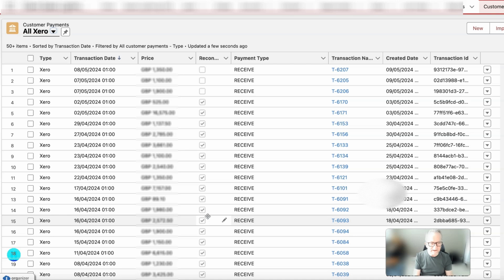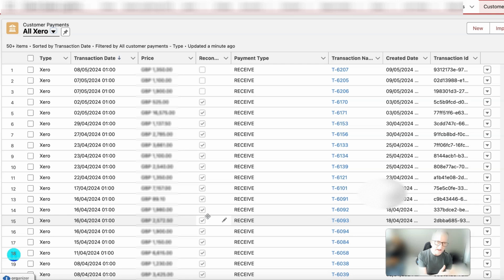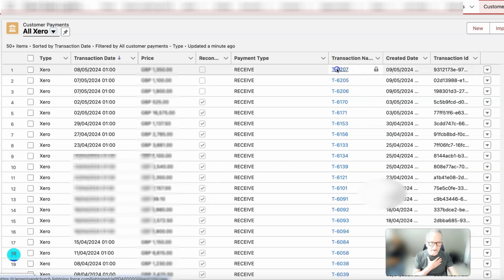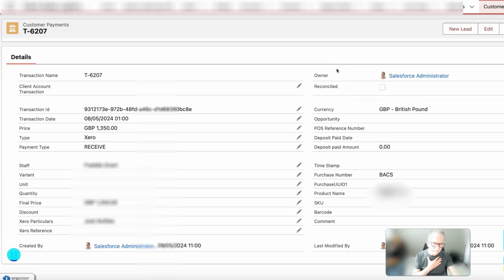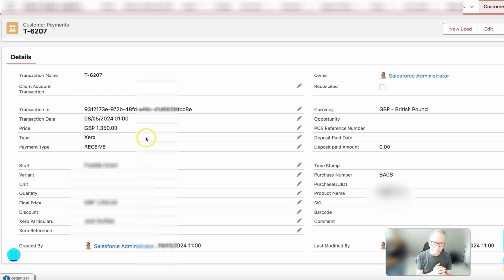Secrets of Integrating Salesforce with Xero for Payments!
In this tutorial, you'll learn how to integrate Salesforce with the Xero accounting API to automatically sync customer payment data from Xero into your Salesforce records. This powerful integration streamlines financial operations by keeping customer payment information up-to-date in Salesforce, eliminating manual data entry.

The video covers the entire process step-by-step, including:

Setting up API connections and authentication between Salesforce and Xero
Configuring data mappings to match fields from Xero to Salesforce objects
Writing an Apex class in Salesforce to fetch payment data from the Xero API
Scheduling the Apex class to run periodically and automatically sync data
Viewing synced payment data on Salesforce records like Opportunities and Invoices
Troubleshooting common issues during setup and data sync

Whether you're a Salesforce admin, developer, or consultant, this integration can save time, increase accuracy, and provide better visibility into your finances. Real-world use cases are demonstrated.
By the end, you'll have a working integration to automatically sync customer payments from your accounting system into Salesforce. Enhance your reporting, forecasting, and overall financial management.